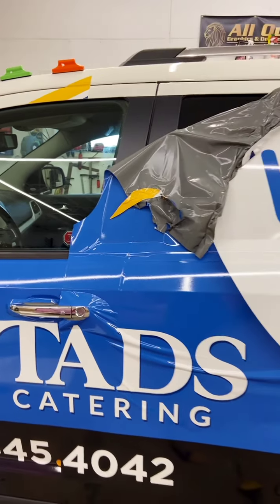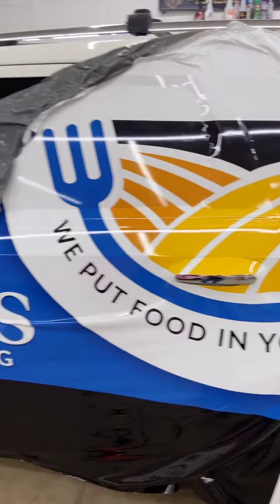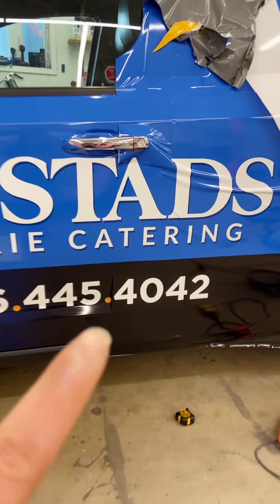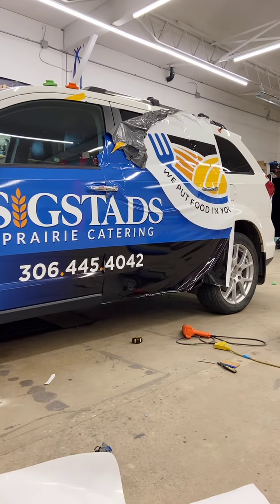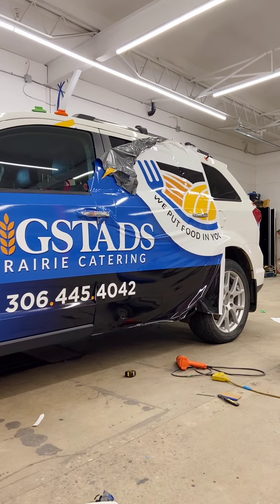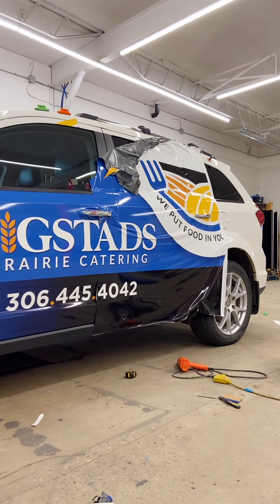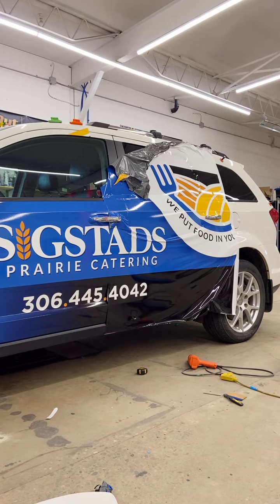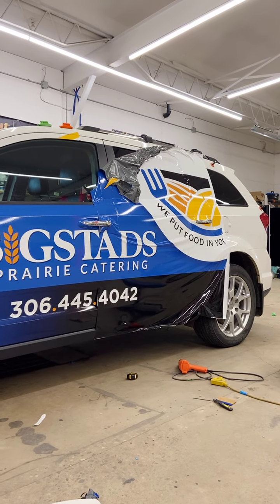When a panel doesn’t line up